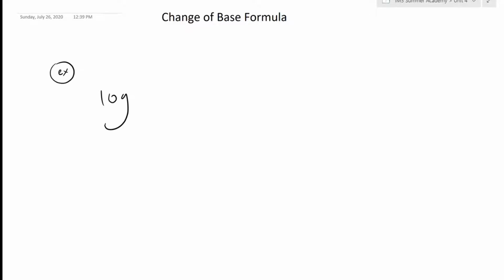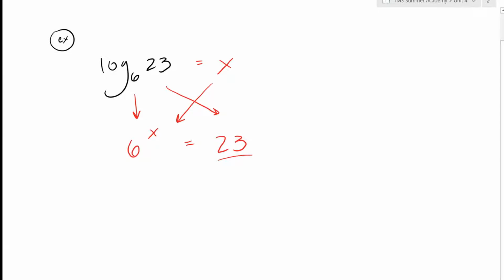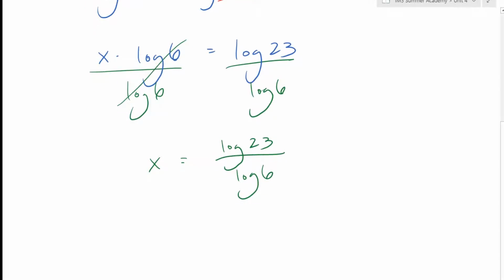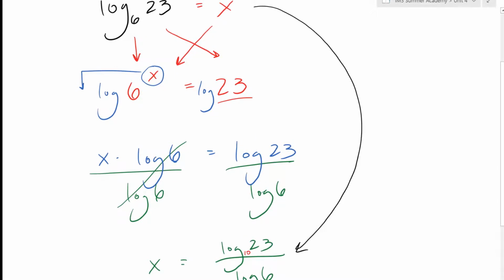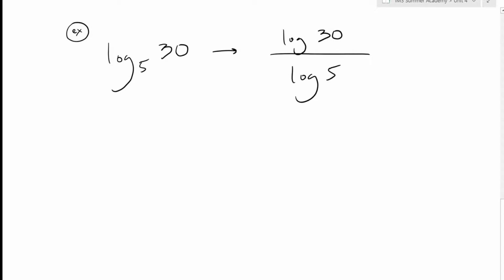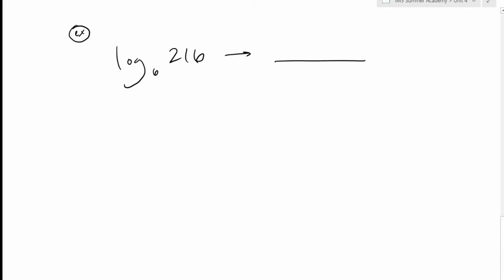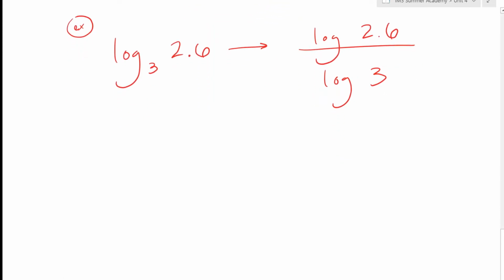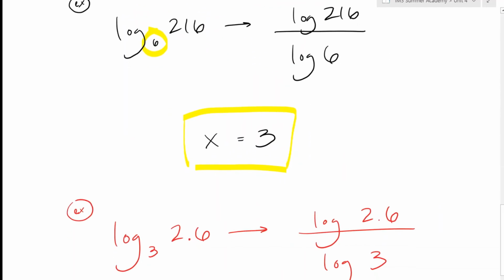IM 3 - Change of Base Formula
EQ: How do we use the Change of Base Formula to evaluate logarithms?